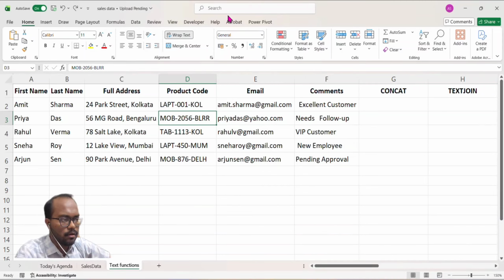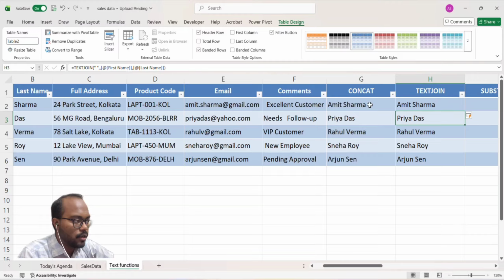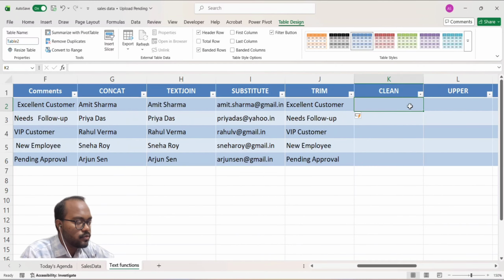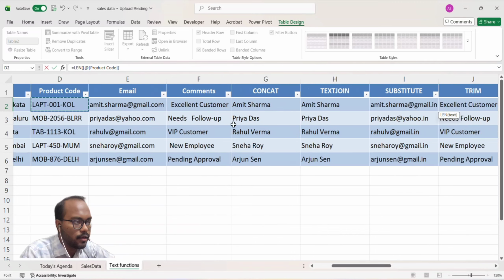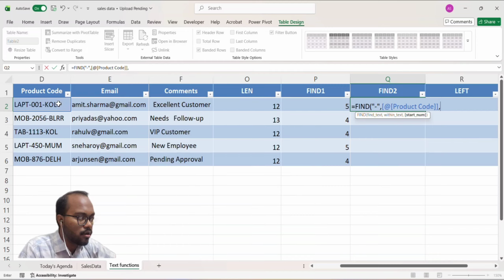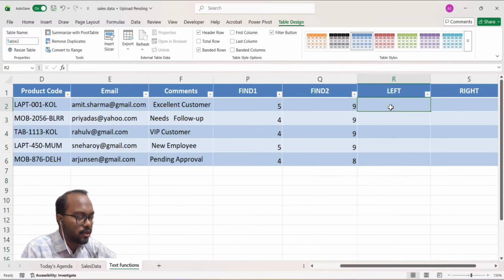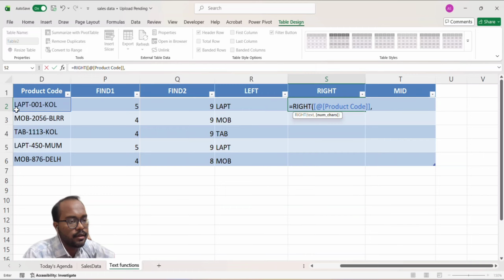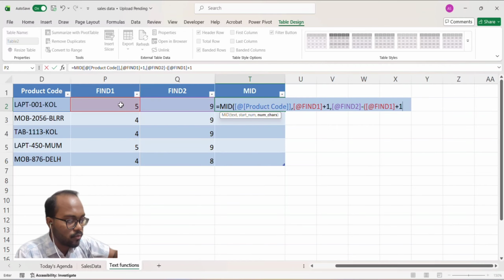Excel Zero to Hero Tutorial for Data Analytics || String functions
📊 Excel Text Functions Explained | CONCAT, TEXTJOIN, LEFT, RIGHT, MID, FIND & More | Excel Tutorial

Welcome to another lesson in the Microsoft Excel Tutorial Series! In this video, you'll master the most commonly used Text Functions in Microsoft Excel. These functions help you combine, clean, format, and extract text from cells—skills that are essential for Data Analysis, MIS Reporting, Business Analytics, and Excel Interviews.

Whether you're a beginner or looking to improve your Excel skills, this tutorial will help you work with text data more efficiently.

⏰ Timestamps:
00:00 – Introduction
00:15 – CONCAT Function
00:47 – TEXTJOIN Function
02:28 – SUBSTITUTE Function
03:09 – TRIM Function
03:37 – CLEAN Function
04:16 – UPPER Function
04:38 – LOWER Function
04:52 – PROPER Function
05:12 – LEN Function
05:57 – FIND Function
09:07 – LEFT Function
10:29 – RIGHT Function
11:37 – MID Function

🎯 What You'll Learn:
✔ Combine Text Using CONCAT & TEXTJOIN
✔ Replace Text with SUBSTITUTE
✔ Remove Extra Spaces Using TRIM
✔ Clean Non-Printable Characters with CLEAN
✔ Convert Text to UPPER, LOWER & PROPER Case
✔ Count Characters Using LEN
✔ Locate Text with FIND
✔ Extract Text Using LEFT, RIGHT & MID

• Students
• Beginners learning Microsoft Excel
• Business Analysts
• Data Analysts
• MIS Executives
• Finance Professionals

• Date & Time Functions
• Logical Functions (IF, IFS, SWITCH)
• Lookup Functions (VLOOKUP, XLOOKUP, INDEX-MATCH)
• Math & Statistical Functions
• Conditional Formatting
• Pivot Tables
• Power Query
• Excel Dashboards
• Real-World Excel Projects